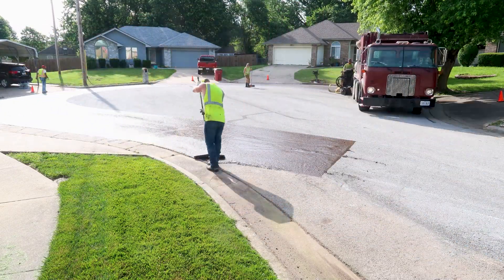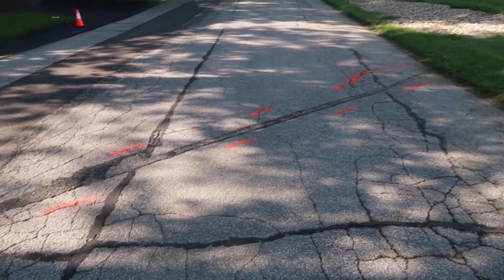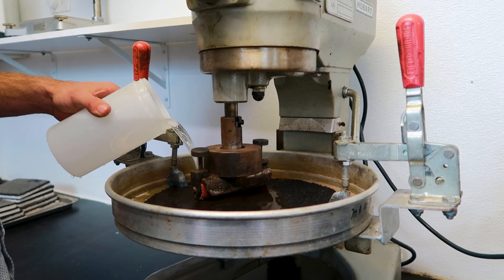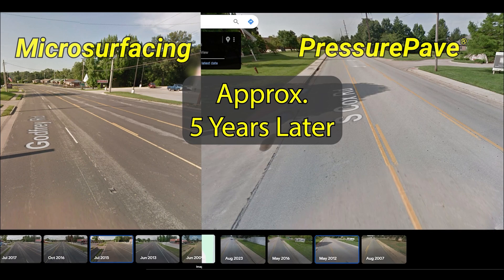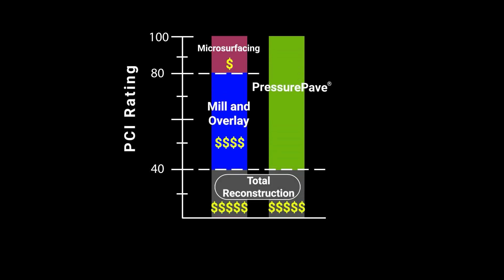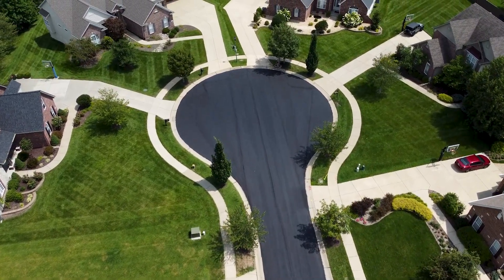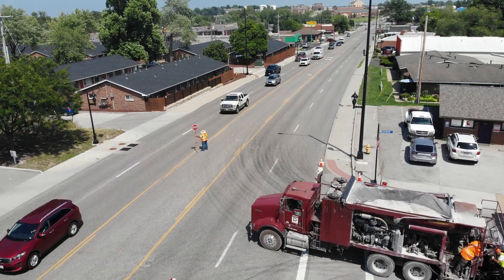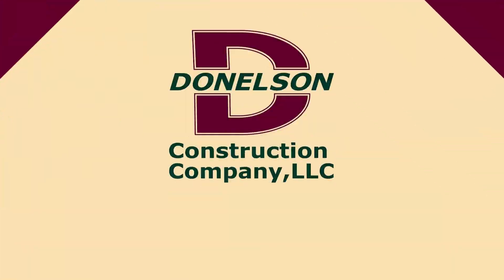PressurePave: Where's the Proof?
Specs are great but what about historical data?

City, county, and state agencies lean heavily on specs, relying on them to indicate a process or product's performance.  In many cases, following DOT specs does not guarantee success.  Especially when utilizing multiple rock, oil, and chemistry suppliers (whoever is closest to the project).  A contractor is essentially HOPING all the product's components will work perfectly together.  Without historical data with those specific components, utilizing the untested combination can be a gamble.

We take a different approach with PressurePave.  The components we utilize in the PressurePave system have almost 2 decades of historical data behind it.  After years of research and development, we developed emulsion and chemistry to perfectly match a patented aggregate blend.  These components and, by extension, it's results (15-year surface life) can be "copied and pasted" nationwide because the source of the components never change.